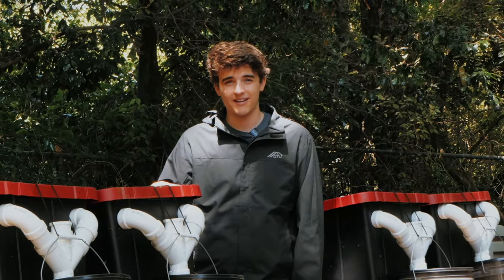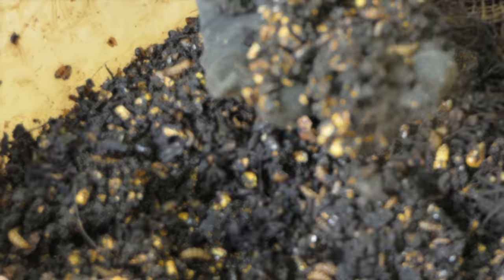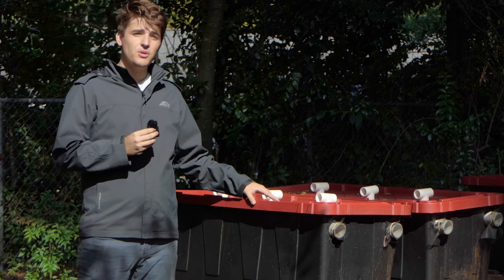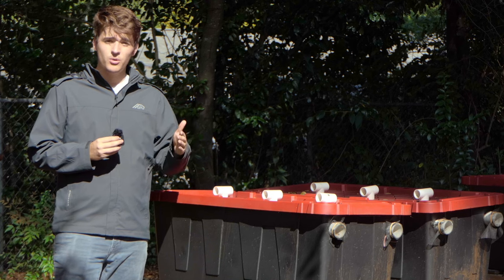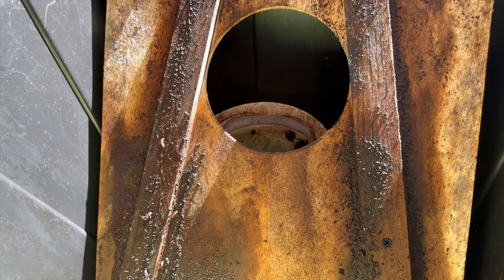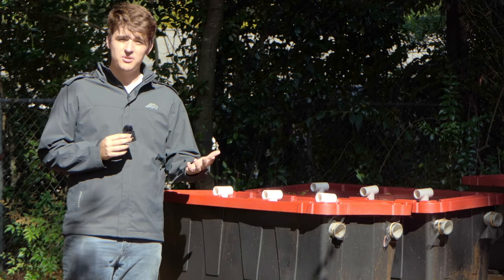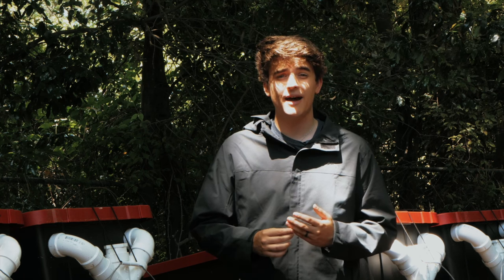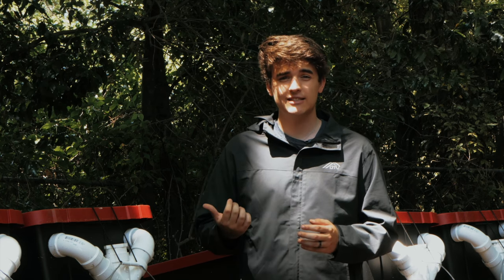How To Make Infinite FREE Animal Feed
Would you like to build freedom and take control of your time through simple, affordable off-grid living systems & methods?  We show you how with the Acorn Home concept.  It's not for everyone.  But freedom still exists for those who are willing to build new skills, use innovative systems and live differently.

Our team at Acorn Land Labs has been working around the clock for the past 6 months to create our Land Lab Off-Grid Simulator web app, our 10 hour video Acorn Off-Grid Overview Course, and our online Acorn Off-Grid community.

All three tools have officially launched! You can beta test the SIM, explore the course, and join the Acorn community today!

These three educational tools are how we’ll be educating as many people as we can about the systems we can all use to build local freedom.

We want to reclaim our time, our health, and finances, and a sense of peace. We want to help you and millions of others do the same. We want to swim out of the mainstream, we want to opt-out, slow down, to live more simply and locally.

Our amazing Kickstarter backers have given us the tools to build the beta; we want to go further with more features! Our team has put a great deal of our own time, money and resources to making this concept real. The goal is for this app to help educate people everywhere about building local freedom. Your financial support for our Land Lab SIM pro app, our off-grid course, and Acorn Community provides the funding for us to continue this critical educational work.